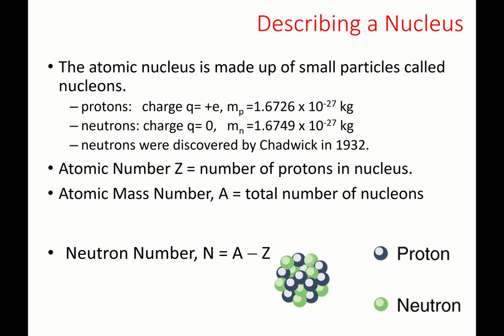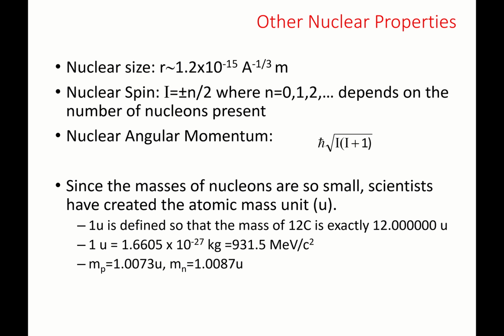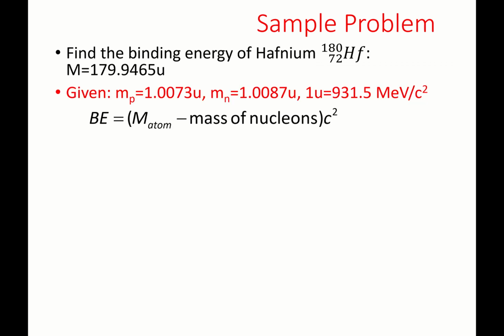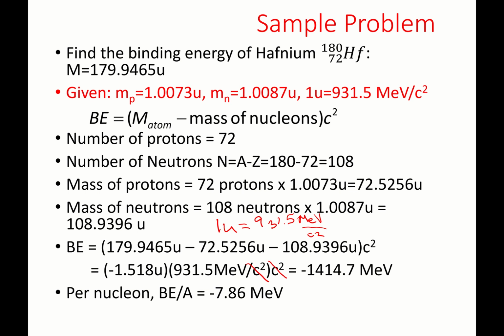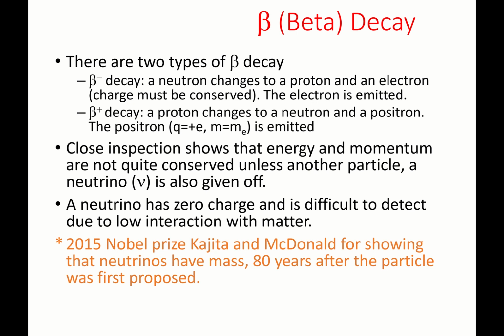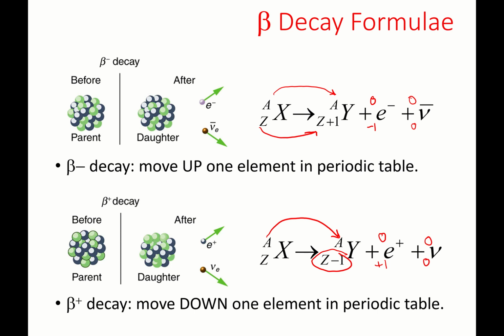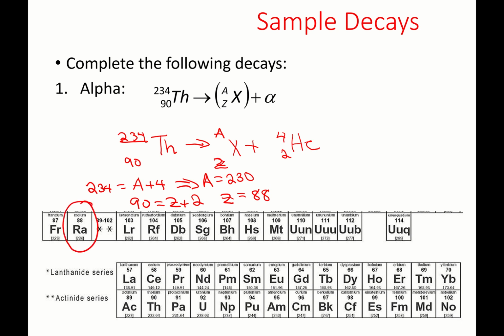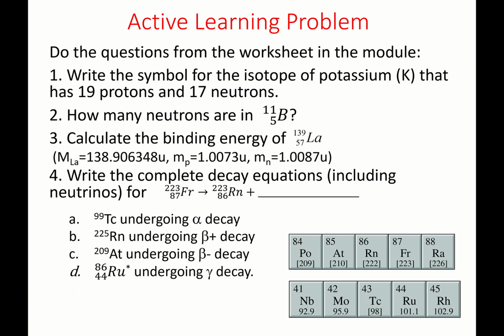Binding Energy and Radioactive Decay